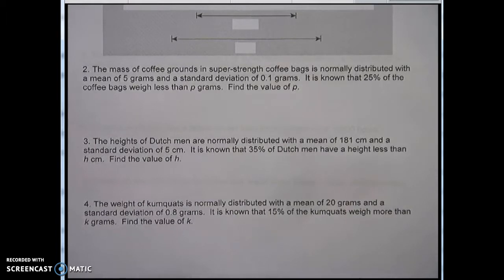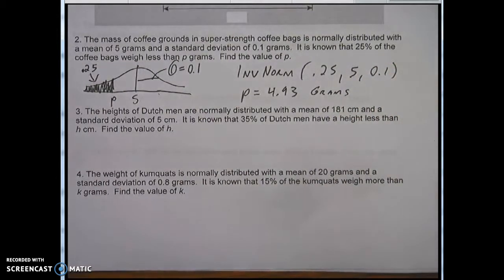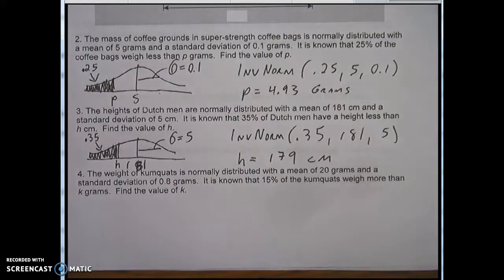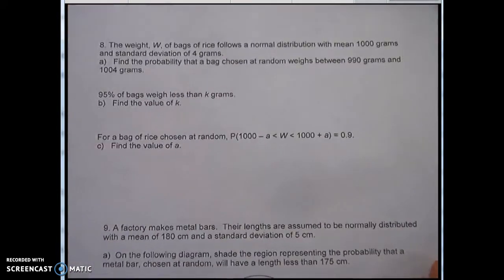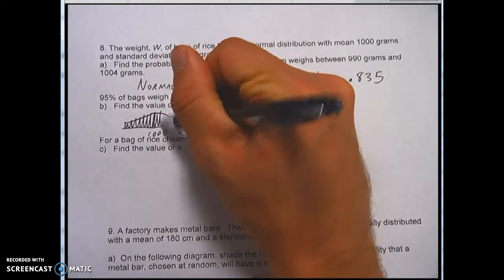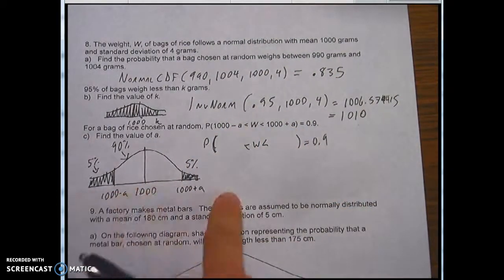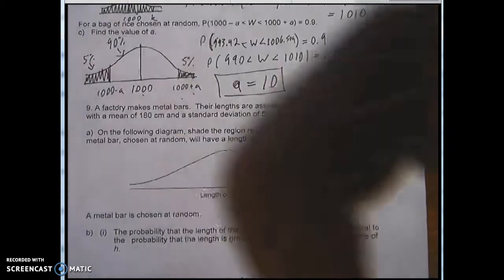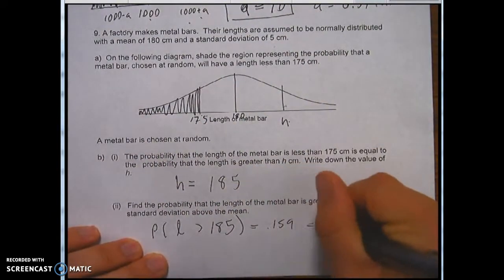SPHS IB MSSL: Inverse Normal Calculations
This video covers the second half of IB Subtopic 4.1: The normal distribution.  It shows how to do inverse normal calculations.